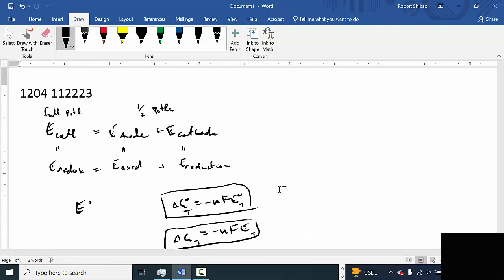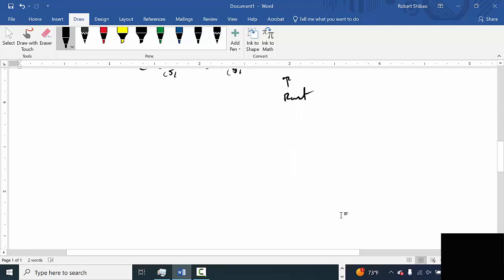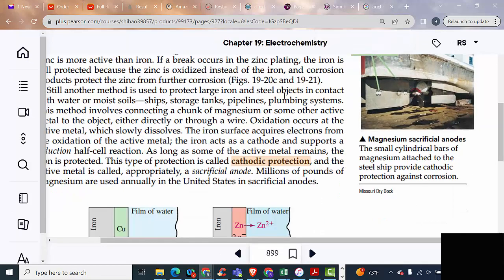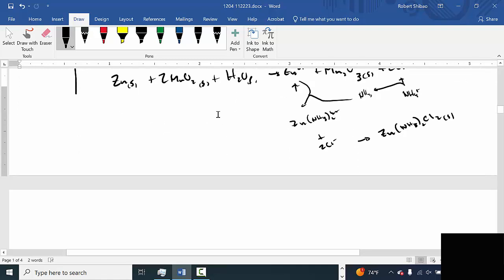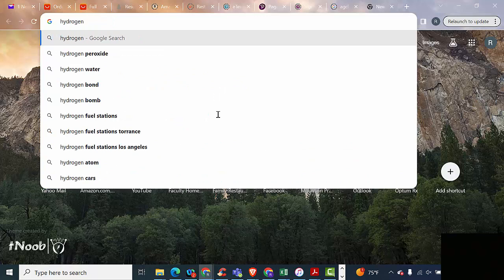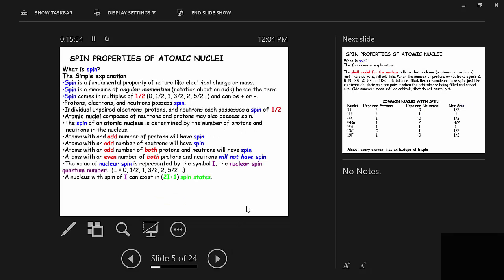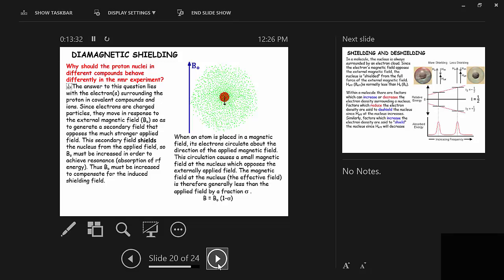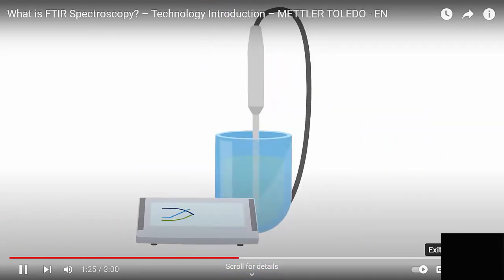Chem 1B 1204 122223